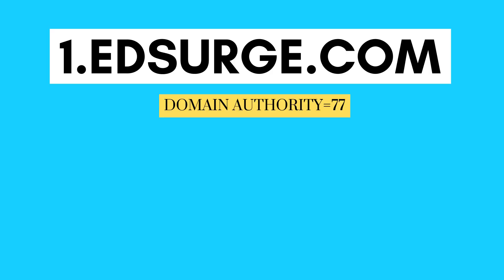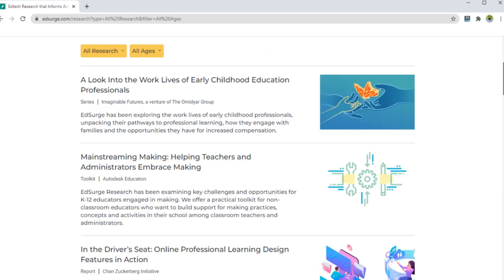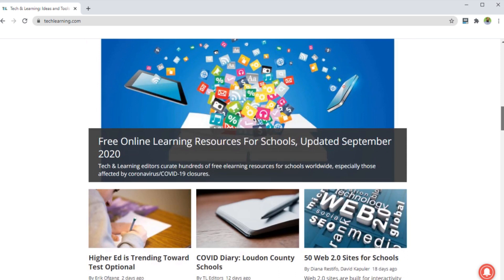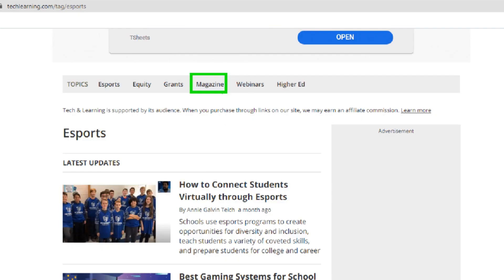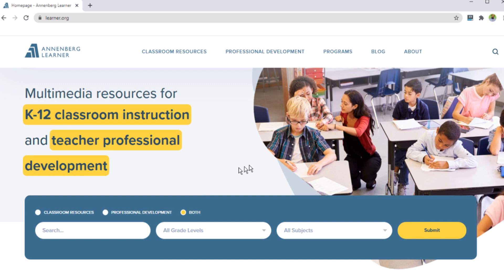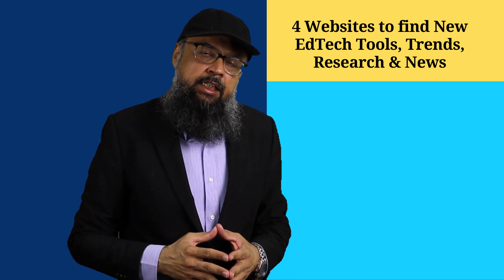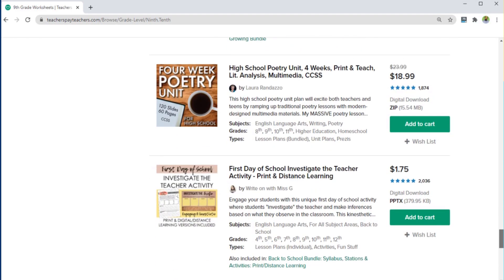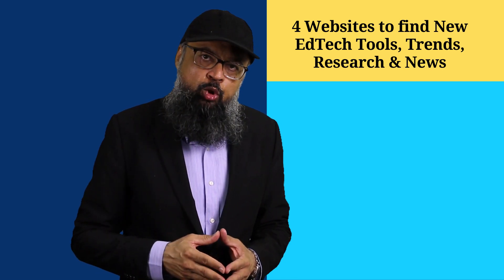4 websites to find new EdTech tools, trends, research and news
4 websites to find new EdTech tools, trends, research and news
In this video I will show you 4 websites where you can learn about new EdTech tools, you can find new trends and research results and news about educational technology and online teaching. One of these four websites is a marketplace for educators where you can turn content into cash. You will get research reports about EdTech tools in the form of PDF's which you can download. These PDFs have many pages full of information about education technology, some infographics and projects. You can attend video workshops on these websites and learn about what is working and what is not in online education sector. These websites are highly reputed websites with domain authority between 60 and 80. TeachersPayTeachers.com is a marketplace for teachers where you can sell your educational contents and make some revenue. There are many types of educational resources which you can develop and turn this content into cash. Edsurege.com has research results, educational resources and news about EdTech tools.